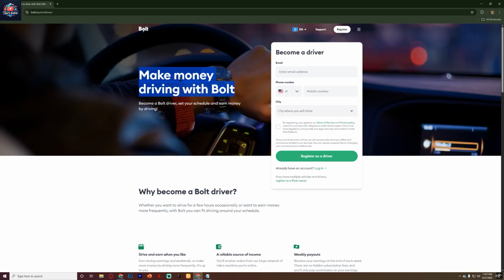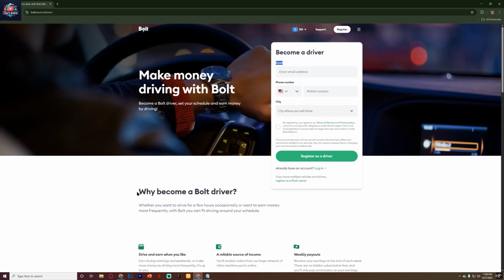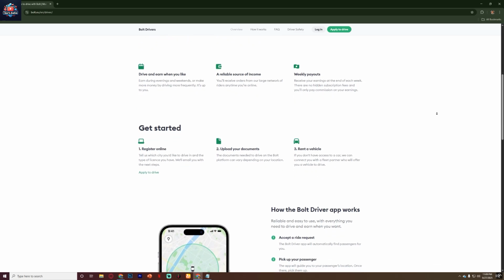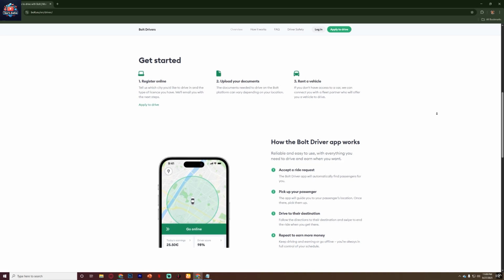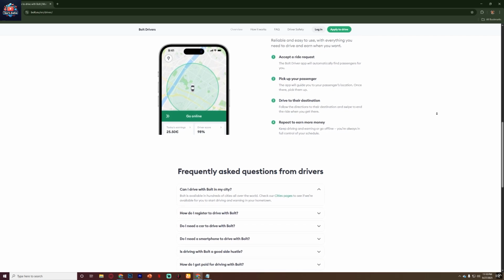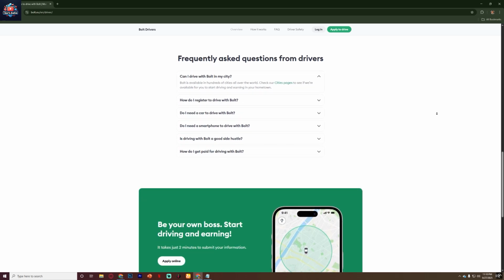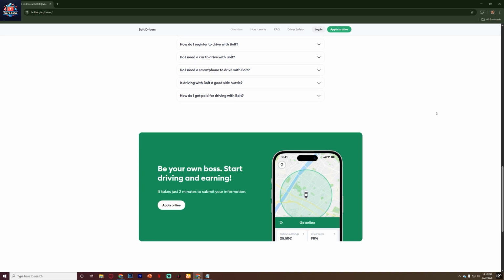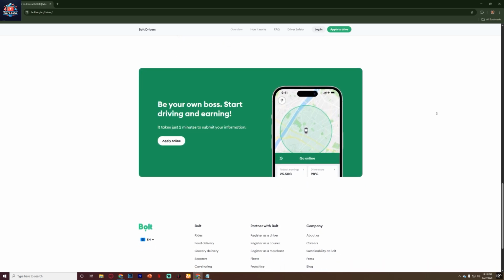How To Use Bolt Driver's App - Beginner's Guide